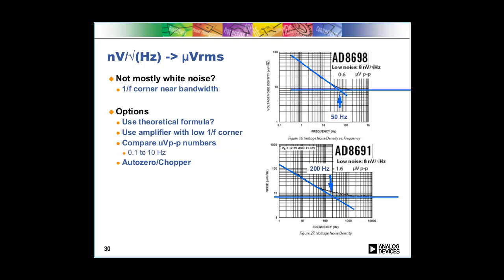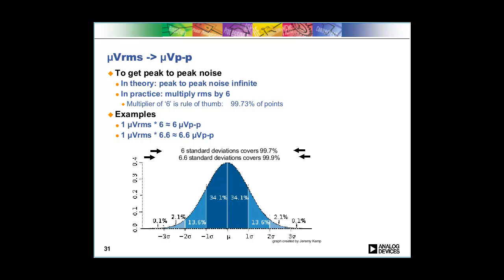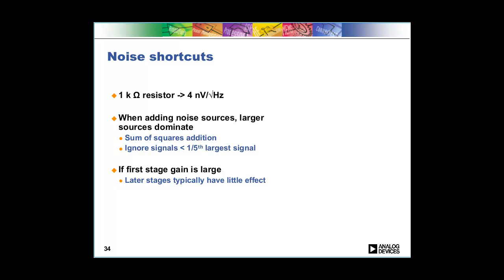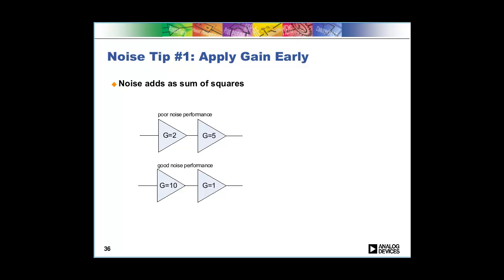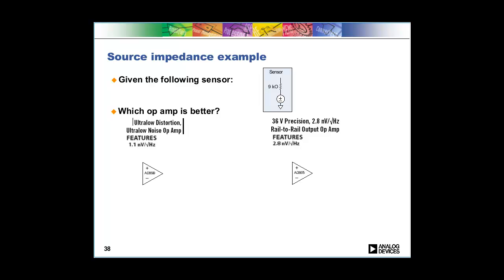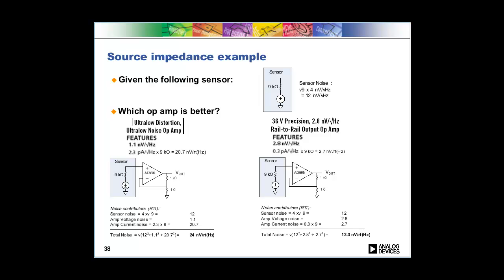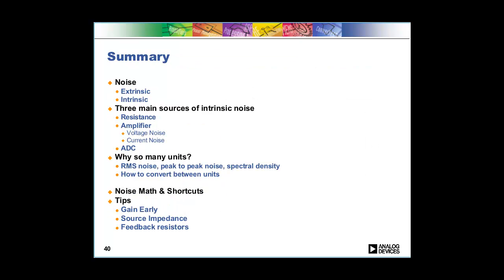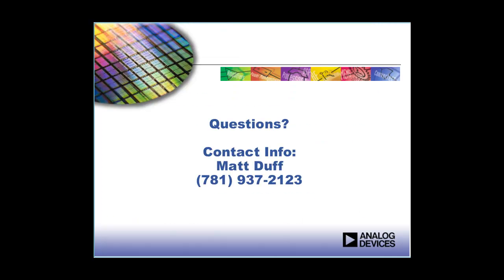Amplifier noise principles for practical engineer 4 of 4